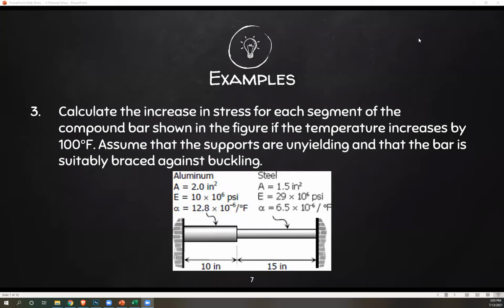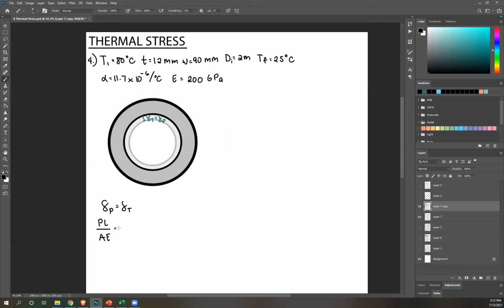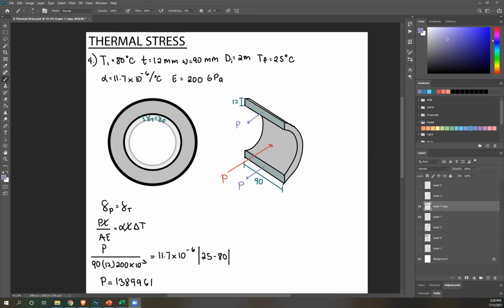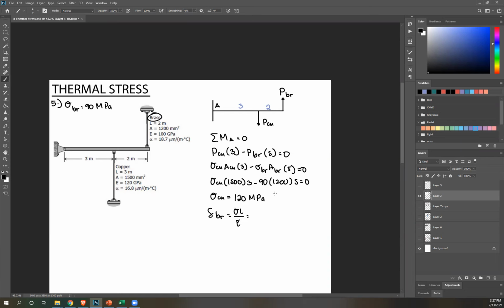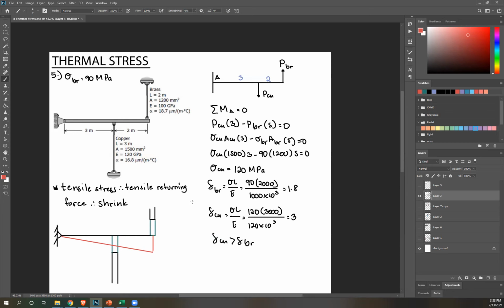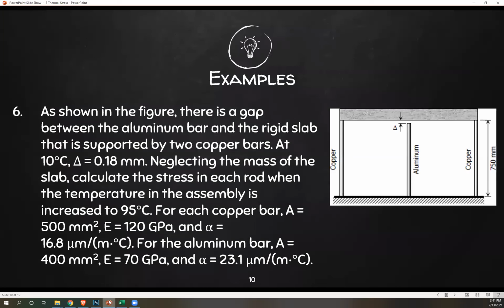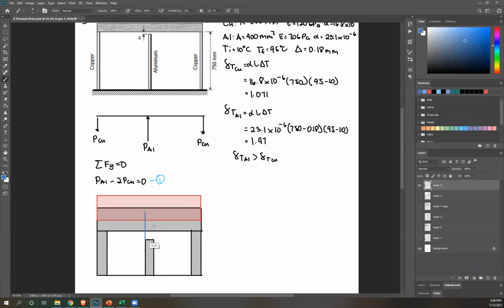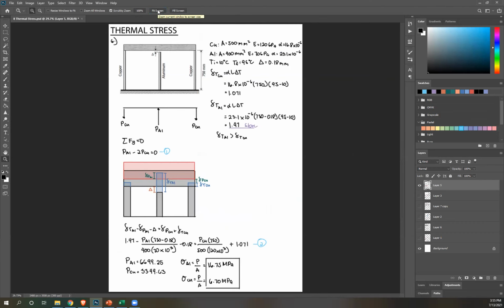[A55] Lesson 9: Thermal Stress 2/2